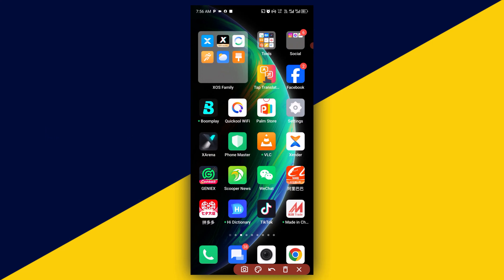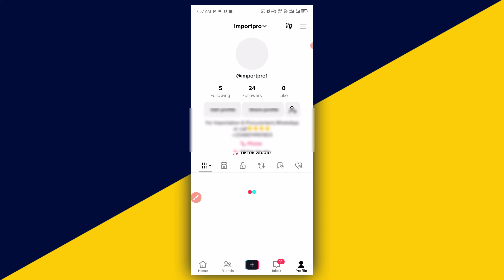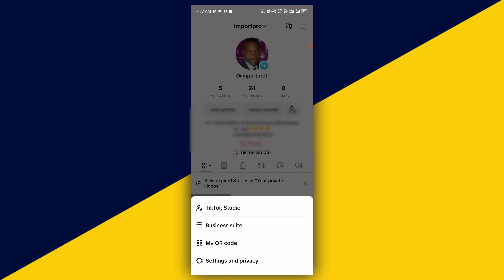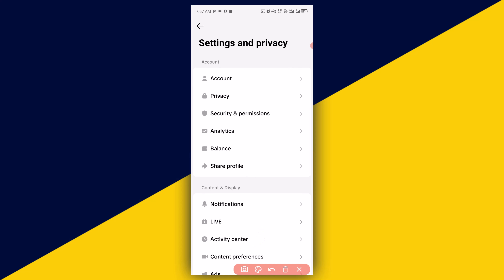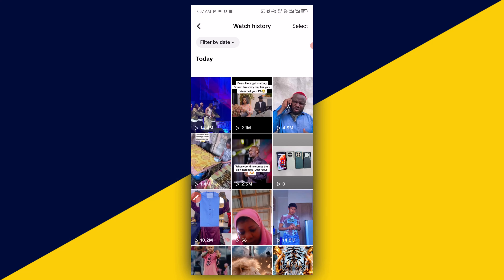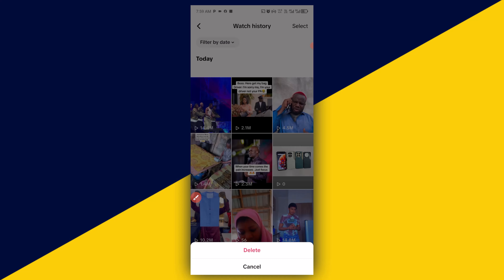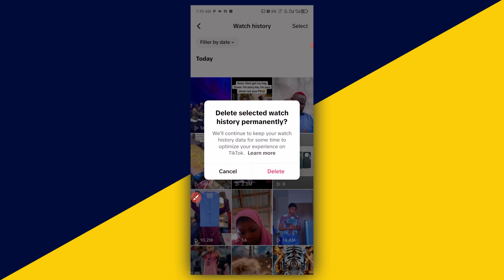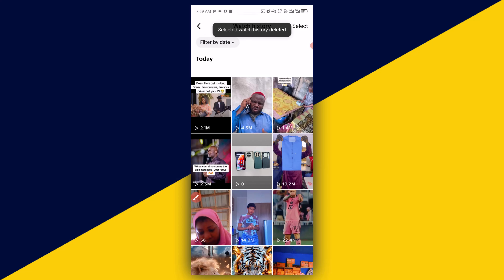How to Delete Your Watch History on TikTok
📱 Is your TikTok watch history getting cluttered? Or perhaps you just want a fresh start? In this video, we'll show you exactly how to delete your watch history on TikTok step-by-step. This will help you maintain your privacy and keep your feed clean.

🚀 What You'll Learn:
1. Accessing Your TikTok Account Settings
2. Navigating to the Watch History Section
3. Step-by-Step Guide to Deleting Watch History
4. Tips for Managing Your Watch History Moving Forward

🌟 Why This Matters:
Deleting your watch history can help improve your TikTok experience by ensuring your feed recommendations are more relevant and personalized. Plus, it gives you control over your digital footprint!